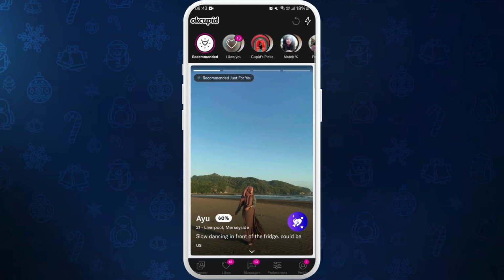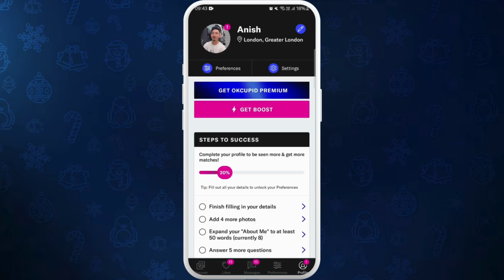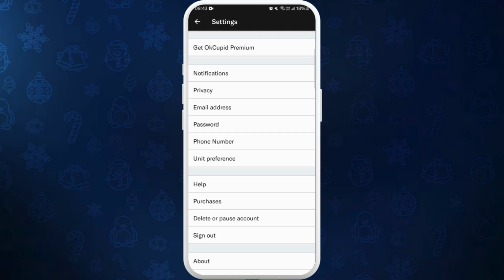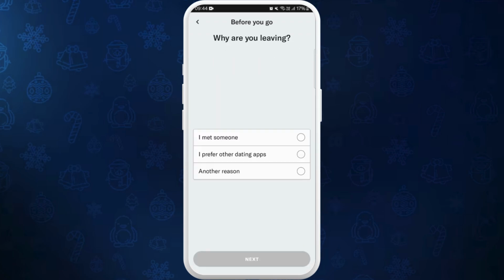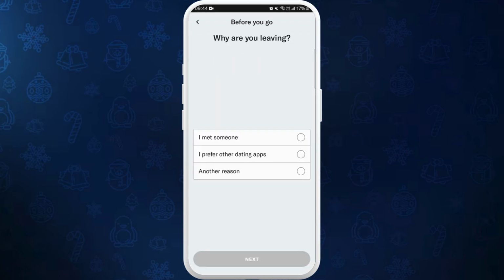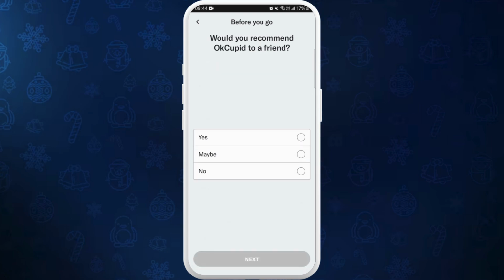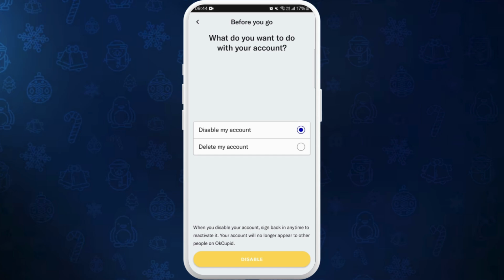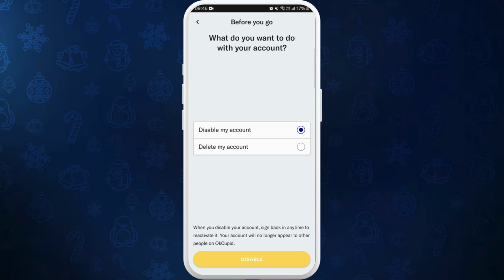How to Pause OkCupid Profile 2025?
Need a break from online dating? Here’s how to pause your OkCupid profile ! In this step-by-step guide, we’ll show you how to temporarily disable your OkCupid account without losing your matches, messages, or profile data. Whether you're taking a break, focusing on something else, or just want to stop receiving new messages, this tutorial will walk you through the process of pausing your OkCupid account while keeping your data intact. Learn how to reactivate your profile when you're ready to return!